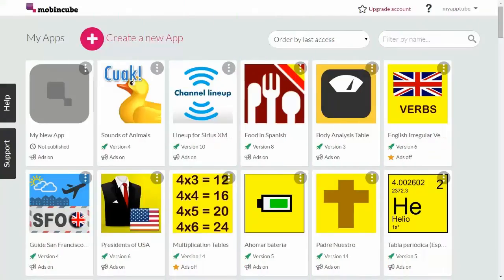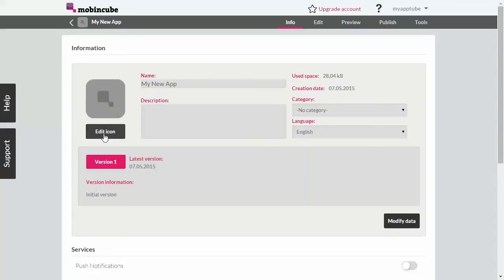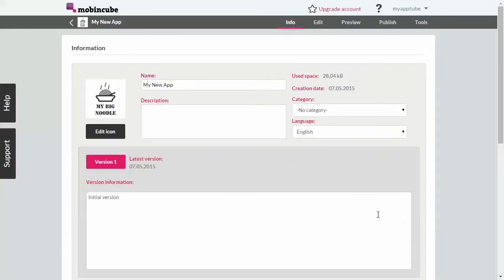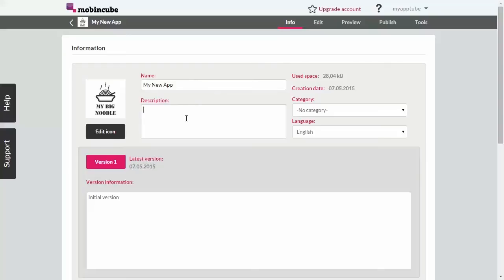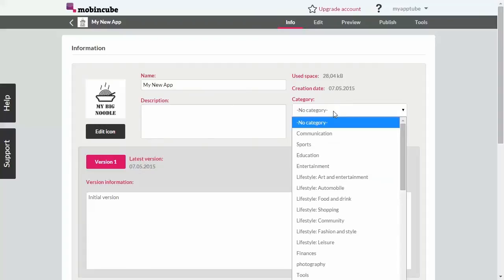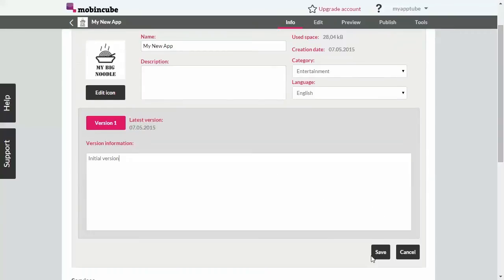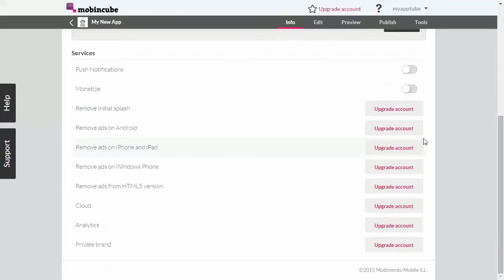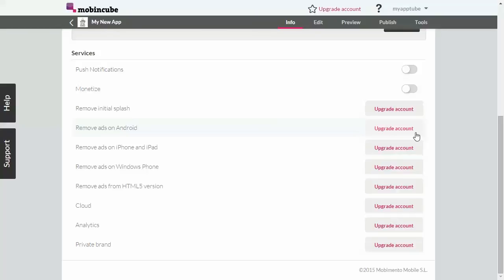Set up your app with Mobincube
In this tutorial you will learn how to set up your app with Mobincube